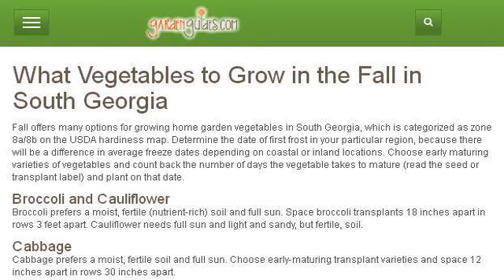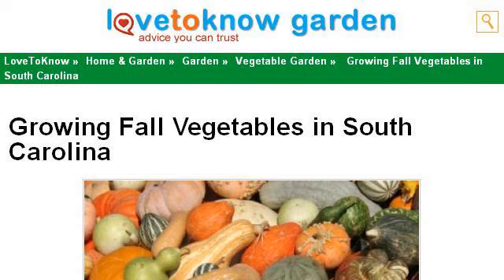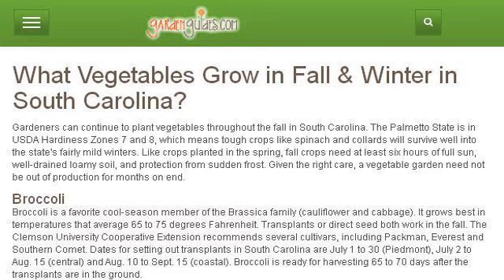Vegetables For The South Carolina Fall Garden